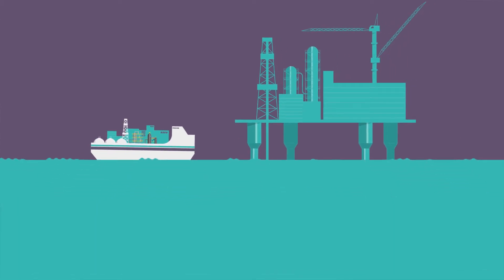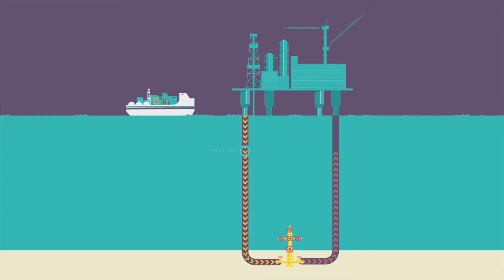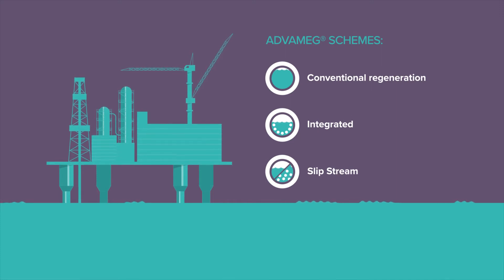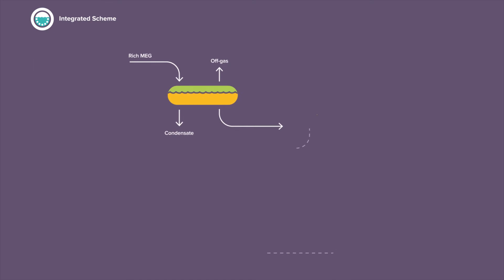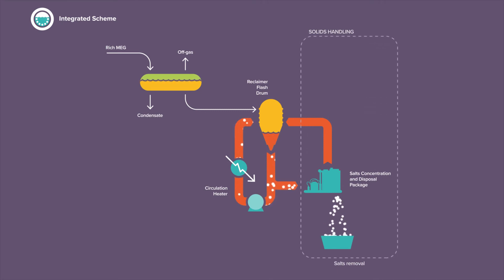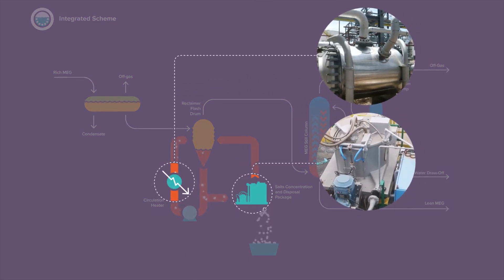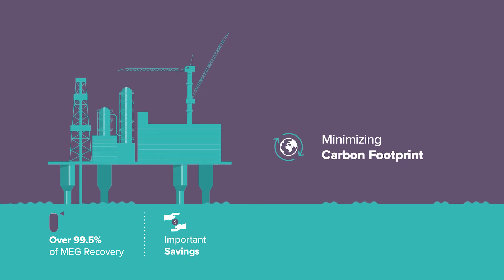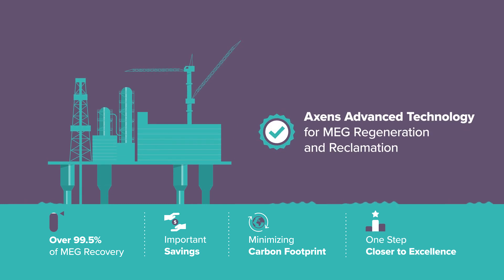Axens AdvaMEG® Solution for MEG Regeneration and Reclamation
Different types of schemes are available as part of AdvaMEG® solution such as conventional regeneration, integrated and slip stream scheme. Here is a focus on the integrated scheme.